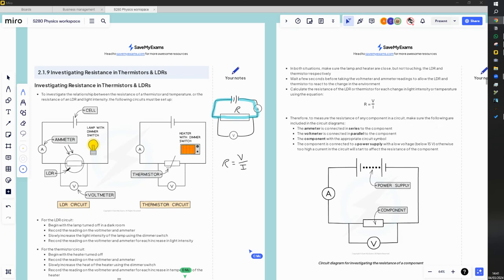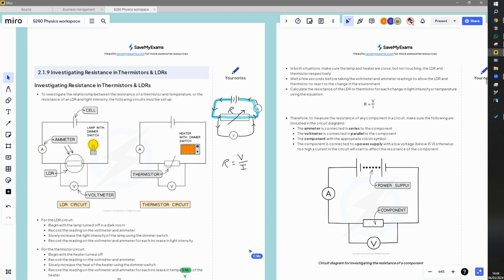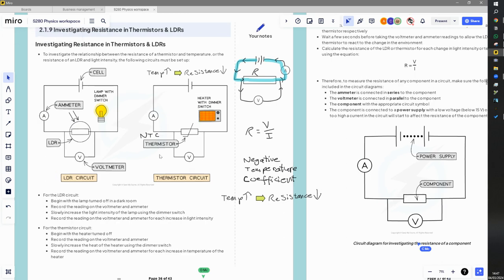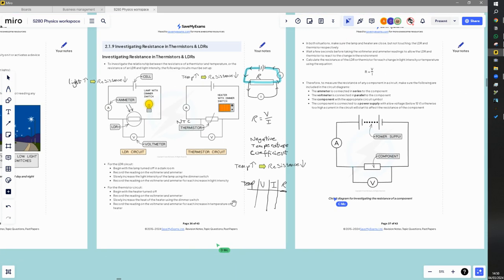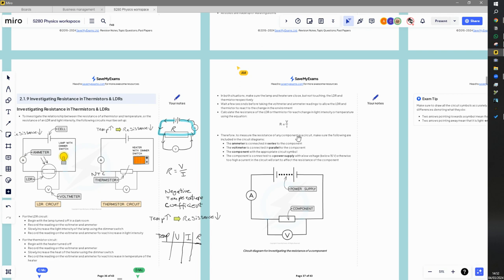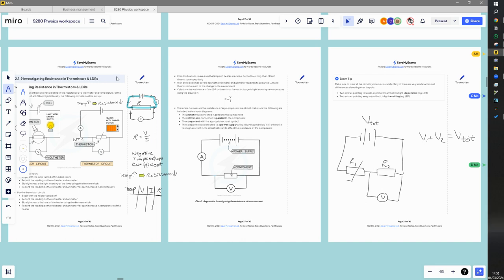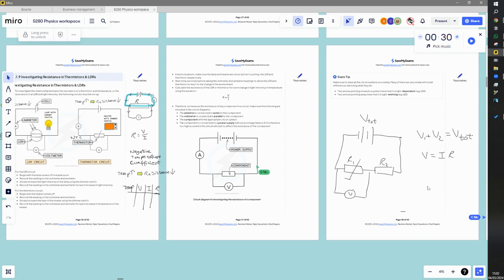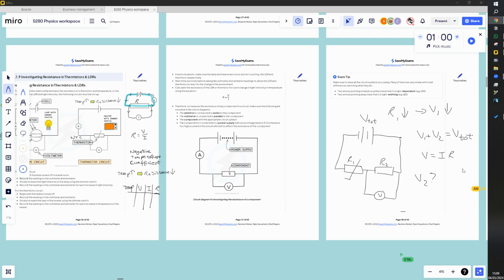P2.1.9 Thermistors and LDRs